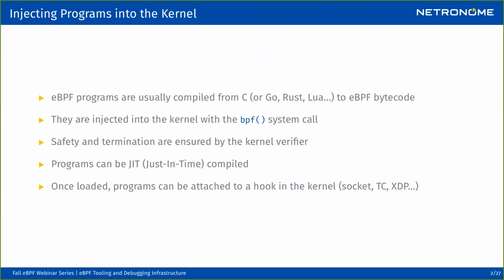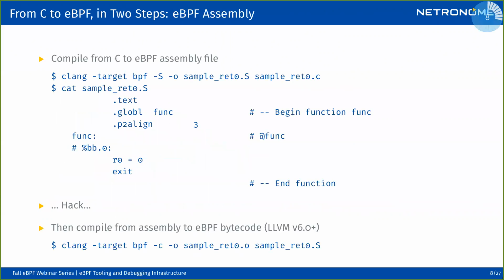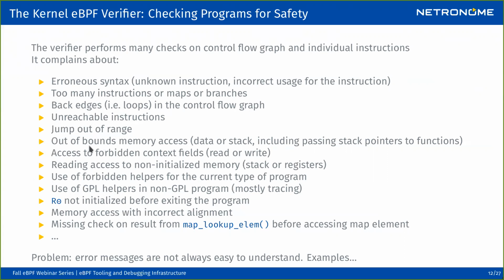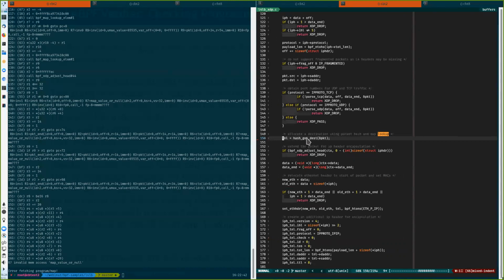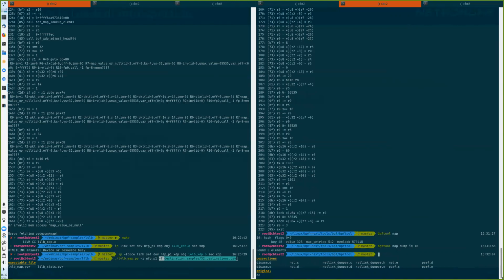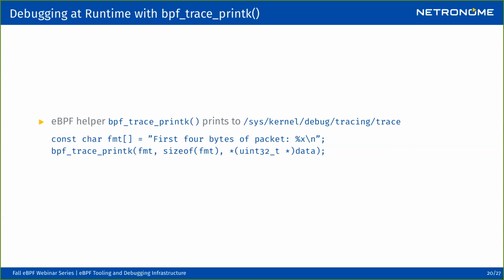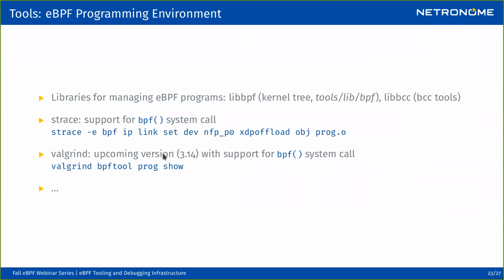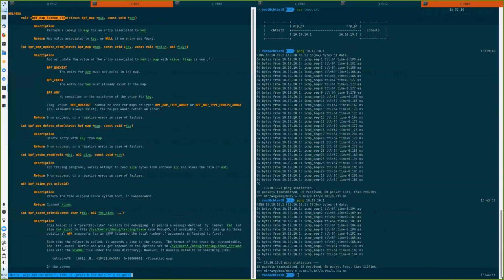eBPF Tooling and Debugging Infrastructure Webinar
This session covers the common issues faced and techniques to diagnose them, including the use of bpftool for map and program introspection, the disassembling of programs to inspect generated eBPF instructions and other methods such as using debug prints and how to apply these techniques when eBPF programs are offloaded to the hardware.

Netronome Instagram: @Netronome